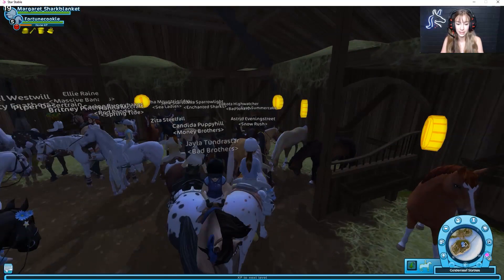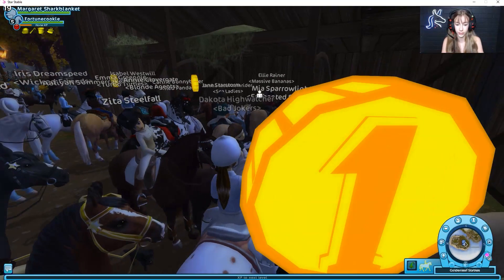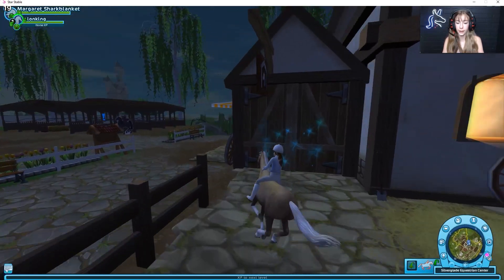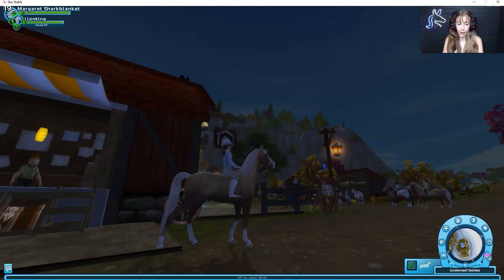Buying A Marwari Horse + New Tack! | Star Stable Updates | SSO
star stable buying a marwari horse star stable updates star stable update 2020 star stable lets play shopping spree buying all of the marwari horses
❤ Open Me ❤

star stable marwari gaits sso marwari hairstyles sso marwari worth it 2020 sso is the marwari worth it shopping sprees 2020 star stable shopping spree star stable buying horses sso buying the marwari horse sso time sso

❤ Q & A ❤

•SSO Name: Margaret SharkBlanket
•SSO Server: Frost Valley
•Level: Currently Level 18
•Can I be in videos? Of course!
•Can I add you on Discord? Of course!
•Can I friend you? Of course!

❤ Official Media Links ❤

- Sharky ♡